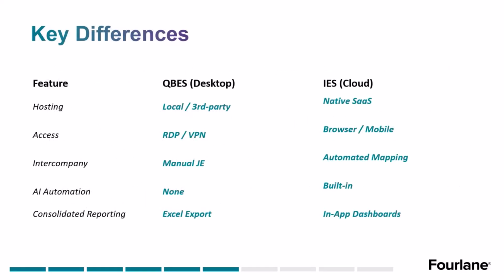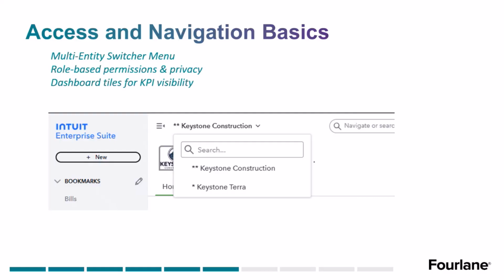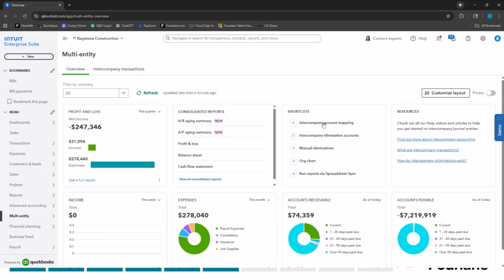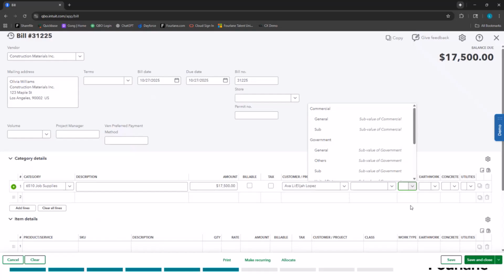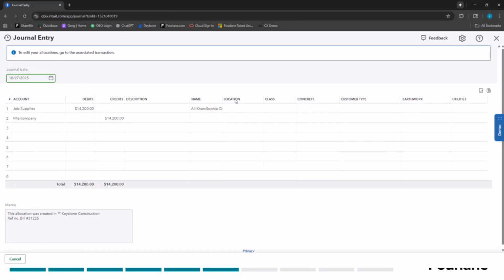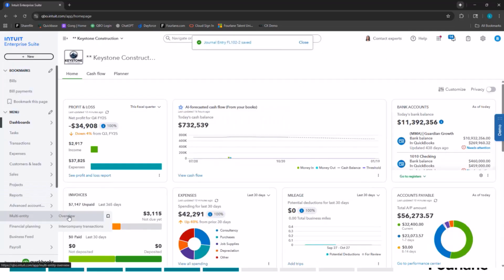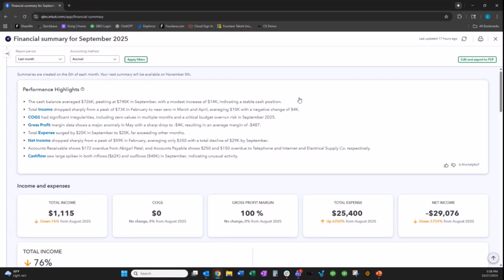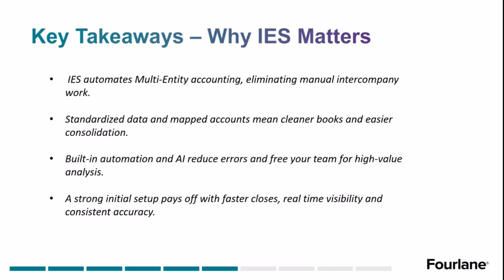Goodbye Desktop! How Intuit Enterprise Suite Transforms Multi-Entity Accounting with AI & Automation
Recap
Laura from Fourlane discussed the Intuit Enterprise Suite (IES) and its advantages over QuickBooks Enterprise Desktop for multi-entity businesses, highlighting its cloud-based nature, automated intercompany transactions, and AI-powered features that streamline accounting processes. She emphasized the importance of proper setup, including consistent chart of accounts and accurate intercompany mapping, to ensure seamless consolidation, faster month-end closes, and audit-ready data. The next session will cover consolidated reporting, forecasting, and further AI applications.

Key points
1. IES Foundation: Intuit Enterprise Suite (IES) is an ERP-level platform built on QuickBooks Online Advanced technology, designed for growing companies with multi-entity or complex financial structures.
2. Cloud Accessibility: IES is 100% cloud-based, allowing access from any browser on any device, eliminating the need for remote desktop, VPNs, or hosted servers, and ensuring secure, real-time data.
3. Desktop vs. Cloud: IES offers significant advantages over QuickBooks Enterprise Desktop (QBES) by providing native web access, automated intercompany transactions, and instant consolidated reporting, moving beyond manual processes and local hosting.
4. Seamless Multi-Entity Navigation: Users can easily switch between entities using a multi-entity dropdown, and role-based access control ensures users only see relevant data, enhancing internal controls.
5. Personalized Dashboards: Each user can customize their dashboard with KPIs, bank balances, and intercompany activity summaries for an at-a-glance view of critical information.
6. Intercompany Mapping: IES automates intercompany transactions by mapping due to/due from accounts, allowing for automatic debit/credit posting between entities based on percentages or fixed amounts.
7. Automated Bill Allocation: Bills can be entered once and allocated across multiple entities by percentage or fixed amount, with IES automatically creating and posting corresponding entries, eliminating manual reconciliation.
8. Streamlined Journal Entries: Intercompany journal entries can be created once and allocated across entities, ensuring debits and credits match automatically, which is particularly powerful for month-end close.
9. AI-Powered Automation: IES incorporates AI to automate data entry (e.g., reading PDF bills), learn from transaction patterns, auto-code, and flag anomalies, improving accuracy and efficiency.
10. Setup Importance: Consistent chart of accounts, accurate intercompany mapping, and precise role-based permissions are crucial setup steps to ensure flawless automation and reporting in IES.